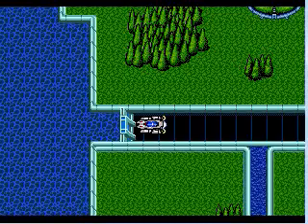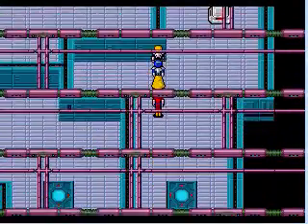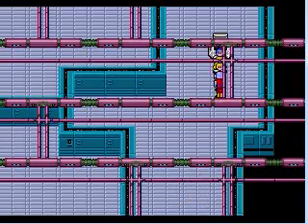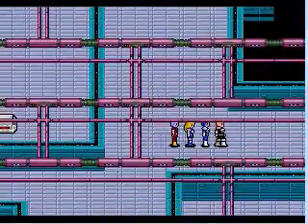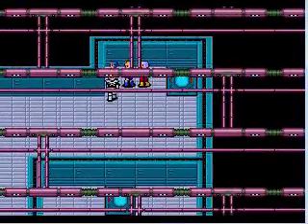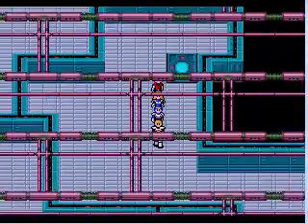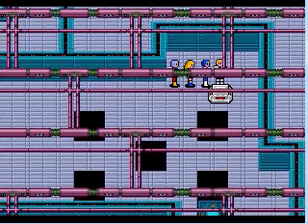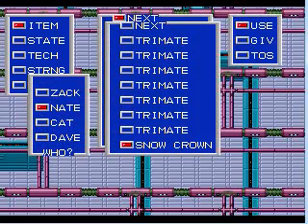Let's Play PS II #29: Diving Into the Blue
The crew faces its toughest challenge so far as we take our trusty Jet Scooter halfway around the world to reach the Blue Dam. The dam's mazes and its hard-hitting robot guards aim to put a stop to our universe-rescuing ways.